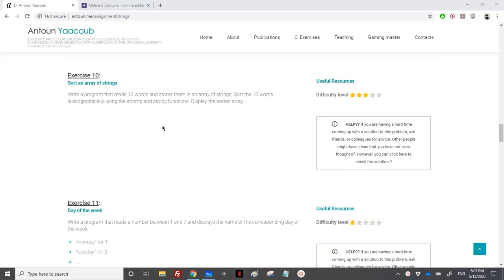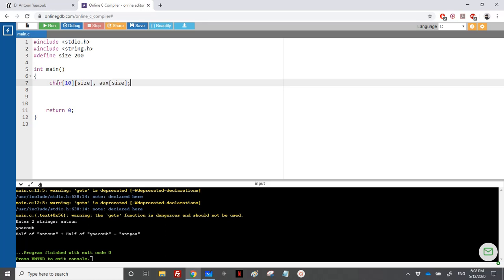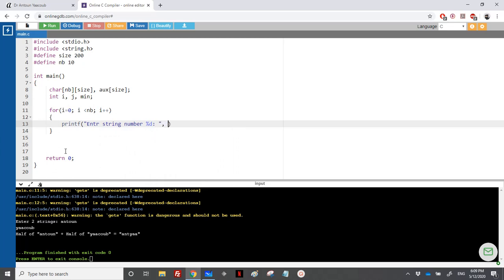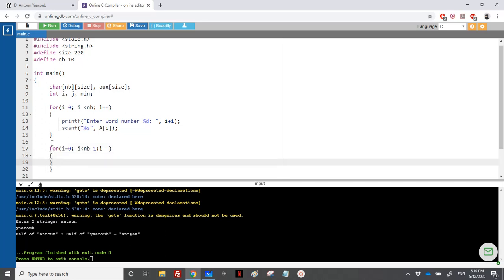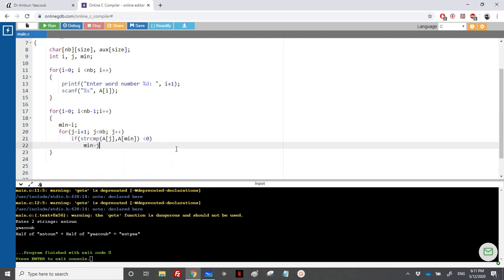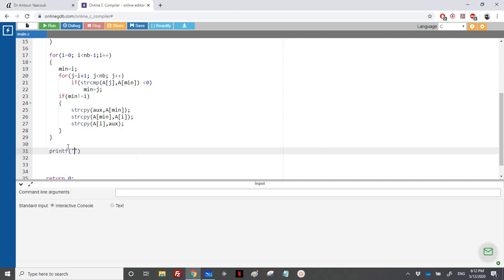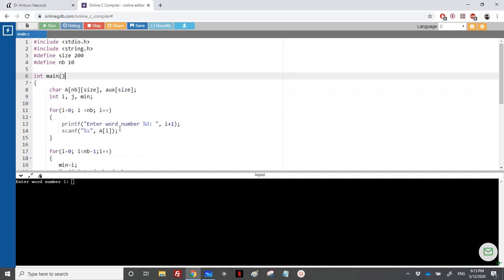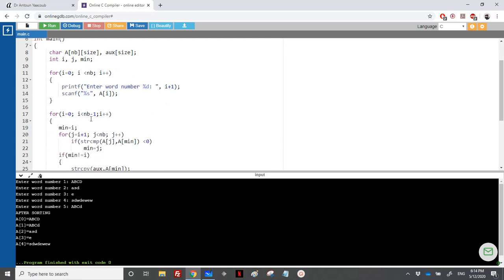Algorithmics & Programming - Exercise - Sort an array of strings